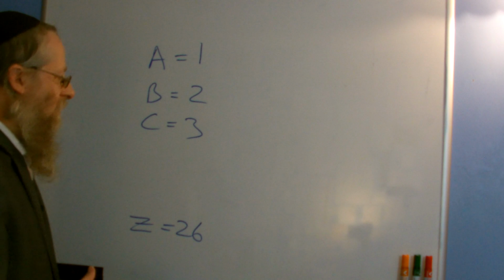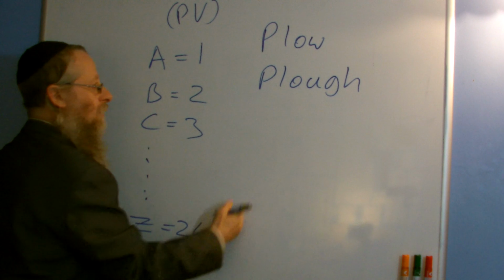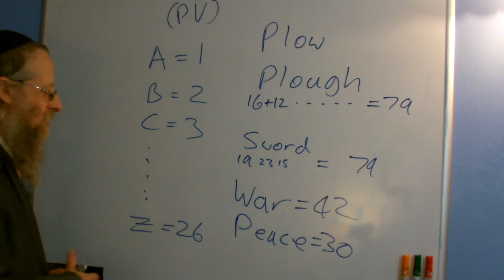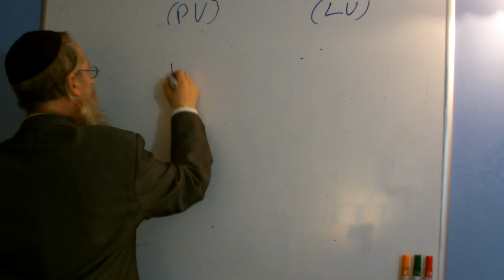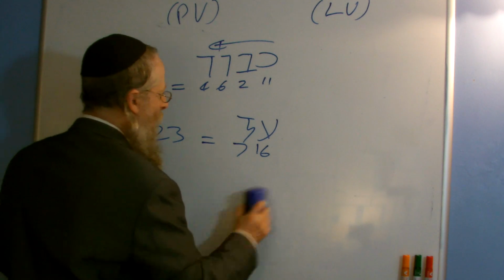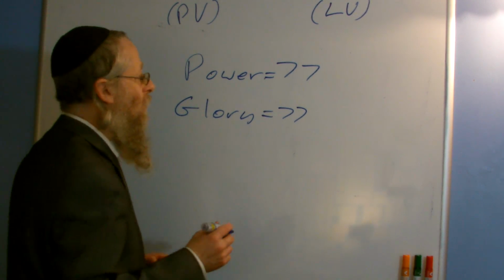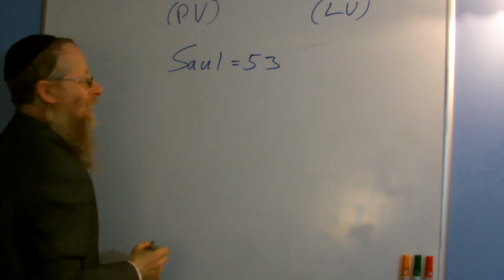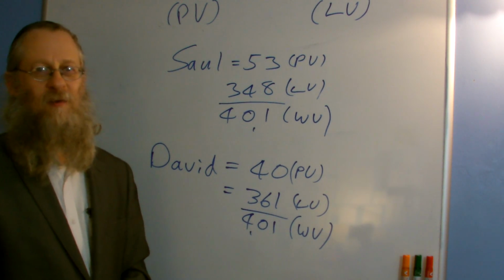Lecture 2 The Amazing Power of Gematria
Jethro now reveals two other systems of Gematria and their use. The Large Values and the Whole Values.